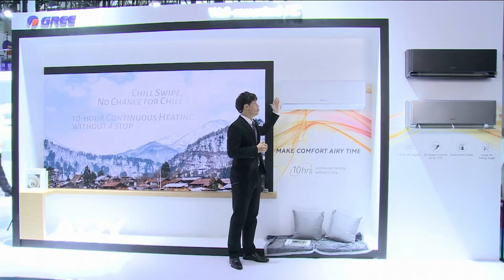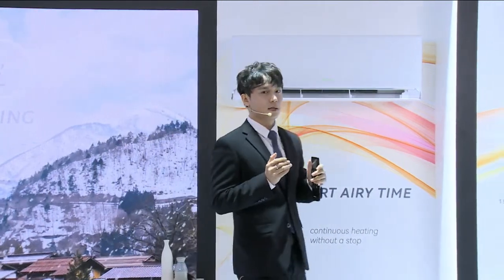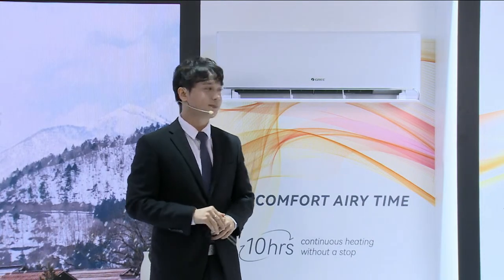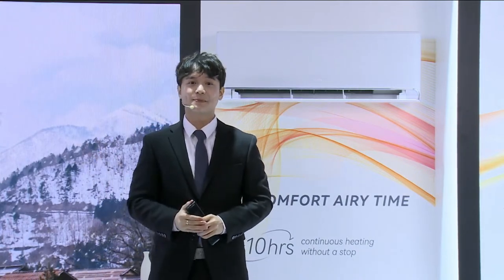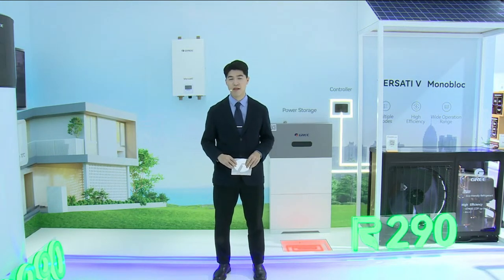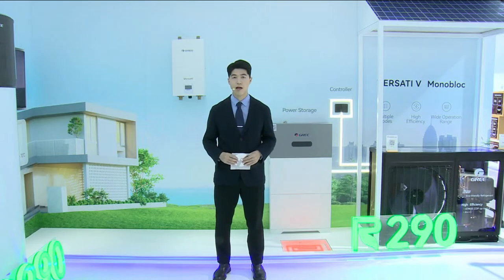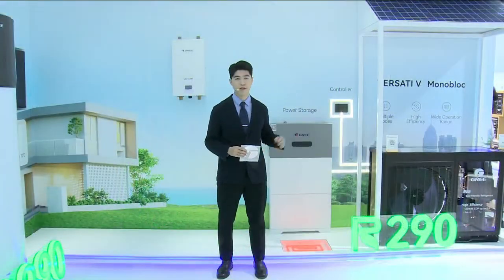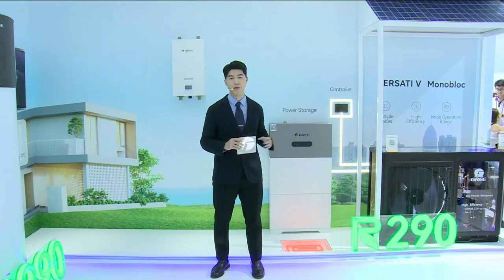Live streaming promotion of Gree Versati V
This is the latest Gree R290 eco-friendly low-carbon refrigerant water heater Versati V Monobloc, which integrates the functions of cooling, heating and water heating, meeting 5 functional modes. The cooling capacity of a single unit can reach 22kW, and the cooling capacity of a modular system can reach 88kW. It can be used with photovoltaic system to use solar energy to power the Versati system and household power consumption, contributing to green and sustainable development.